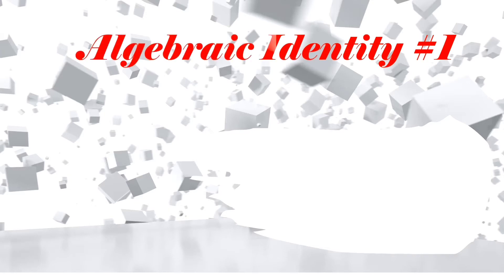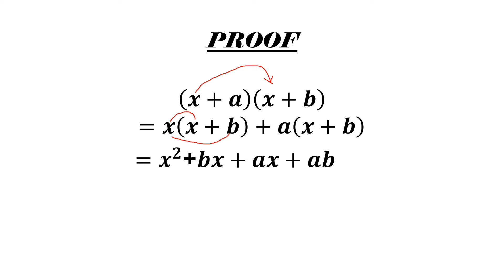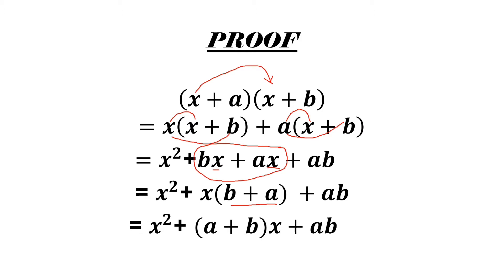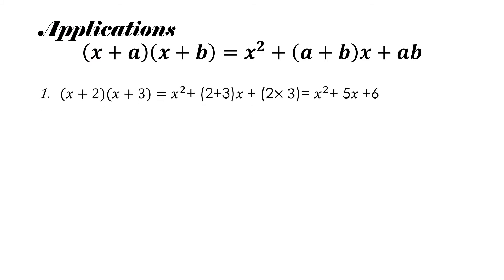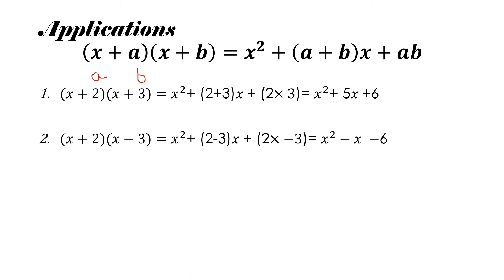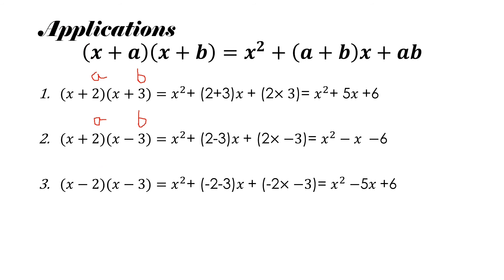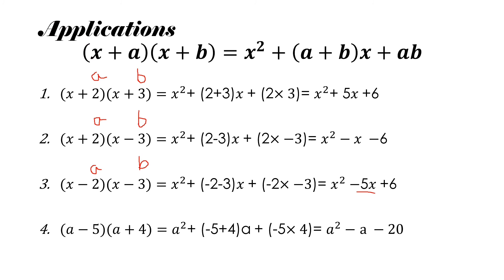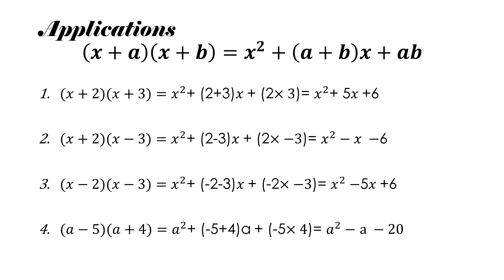Explanation of Algebraic identity #1 with proof and examples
Easy step by step explanation of first algebraic identity with proof and examples for grade 7,8,9,10 for students and teachers.

Link for geometrical representation for better understanding of the identity using geogebra.